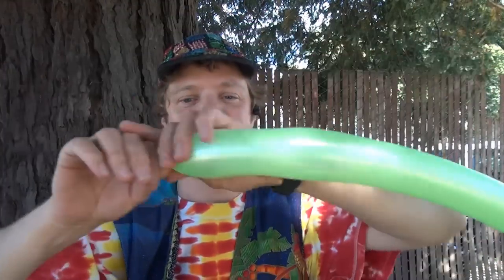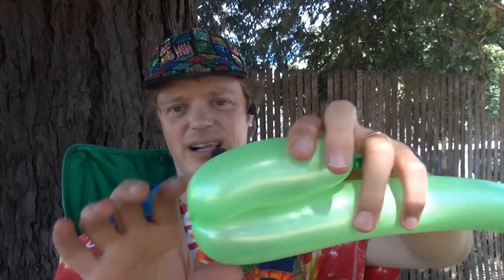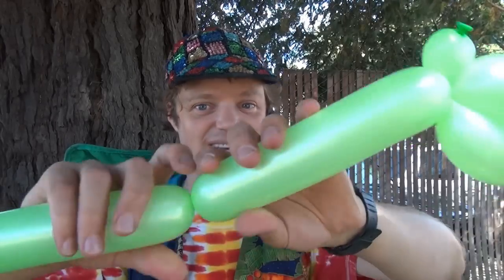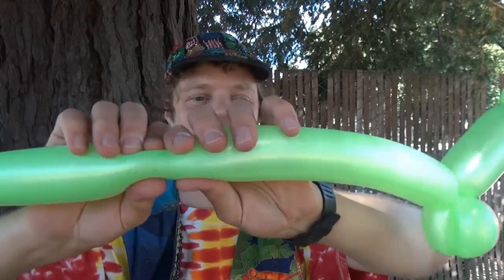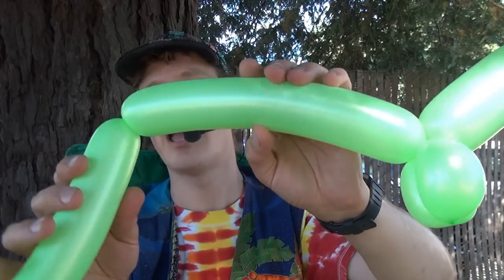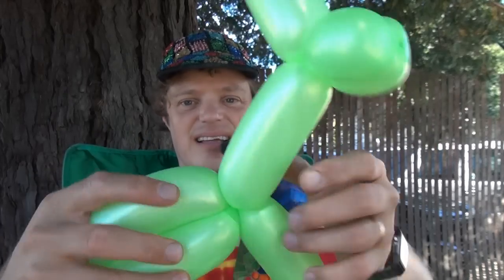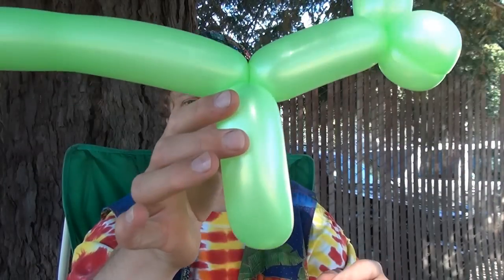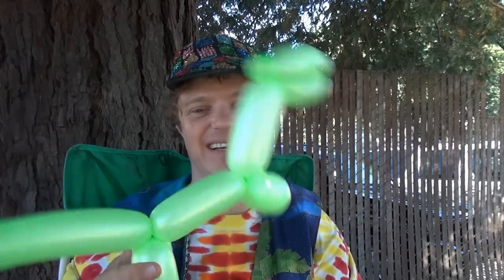One Balloon T-Rex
Tutorial for how to twist a one-balloon T-Rex from a 260Q balloon.